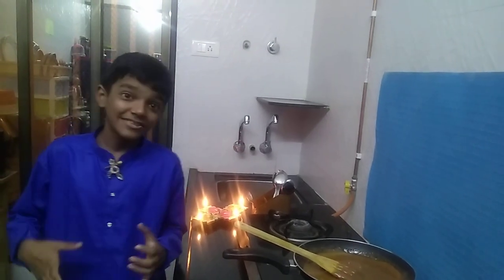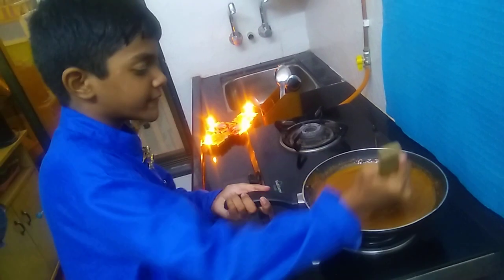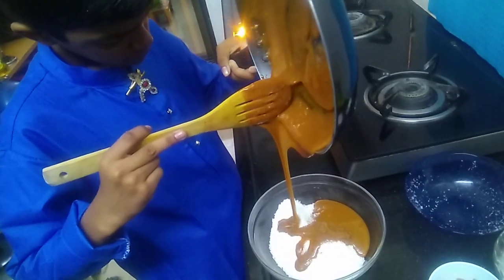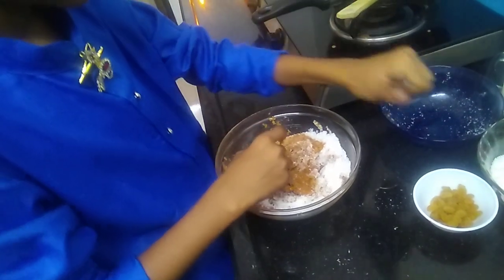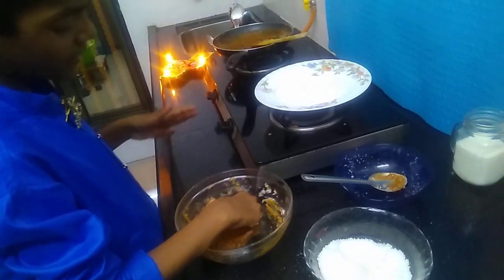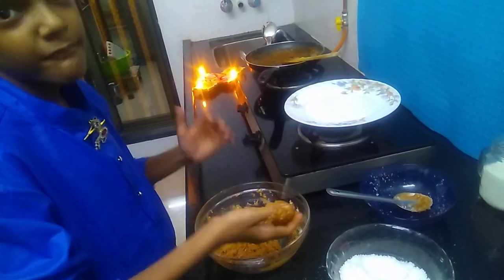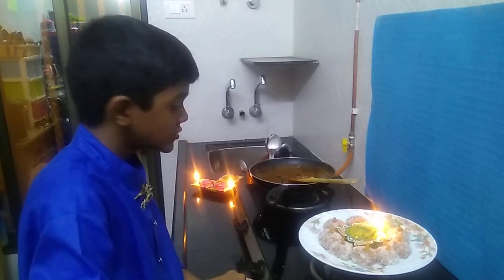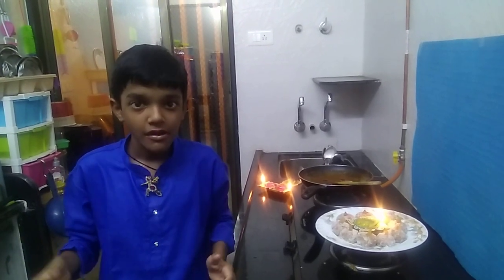Caramelised Coconut Ladoo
Diwali special- Second Part

My name is Aravind Haridas and my great passion is cooking and exploring new recipes and dishes.

Tune in  every now and then to watch me cook awesome mouth watering dishes and snacks